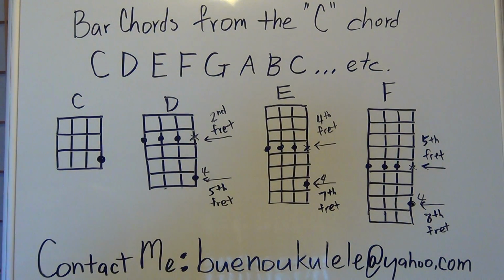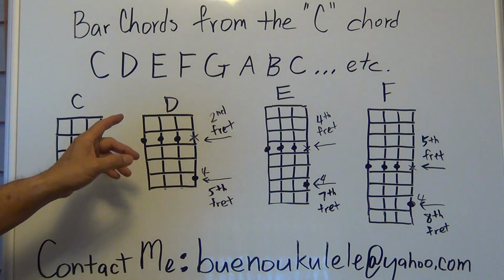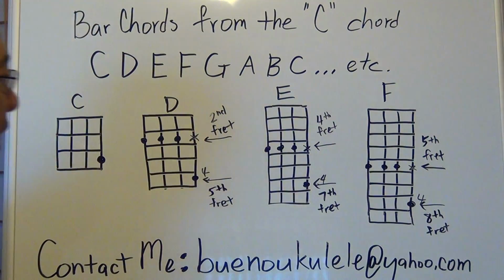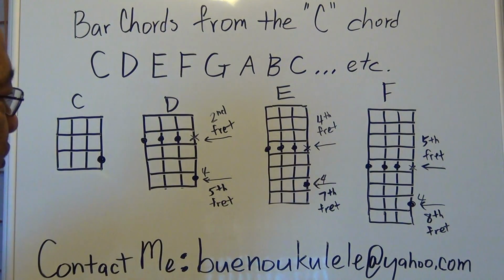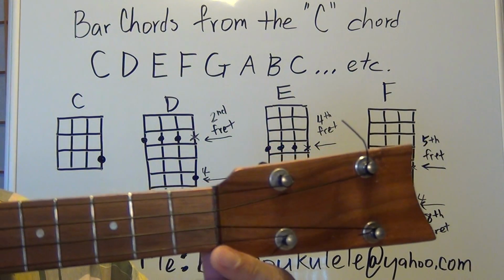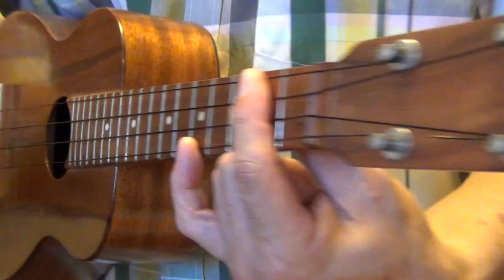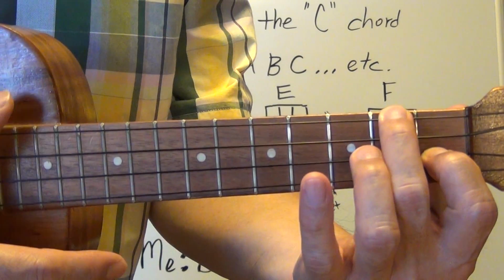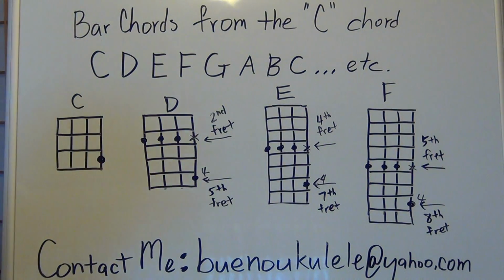Bueno Uke 7G From the C Chord